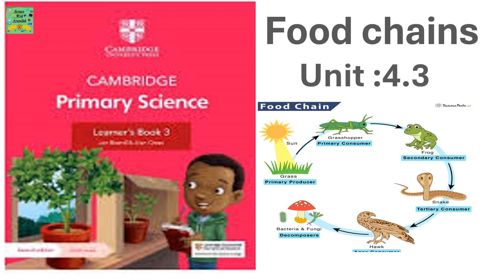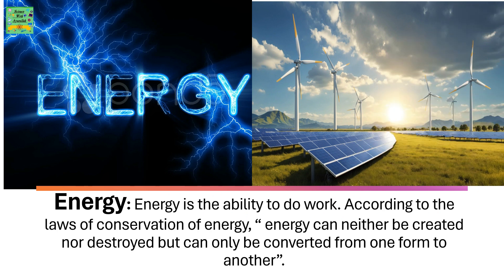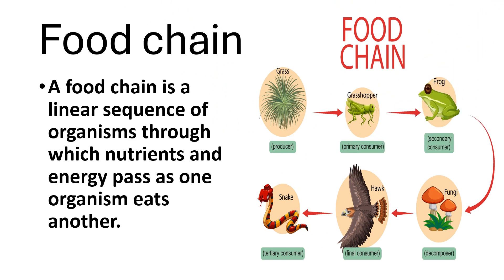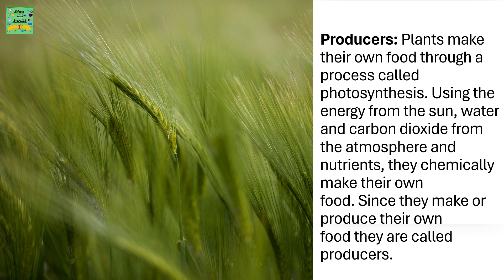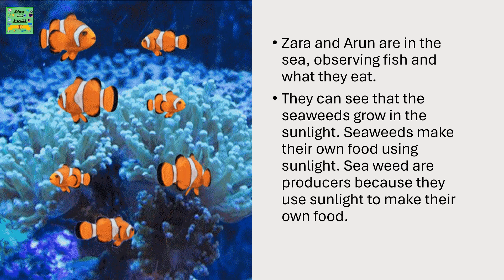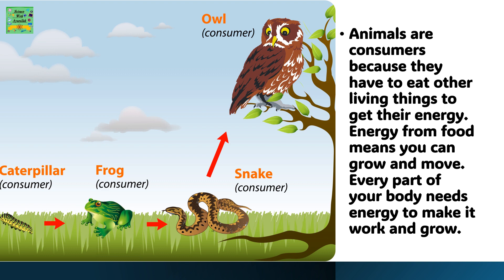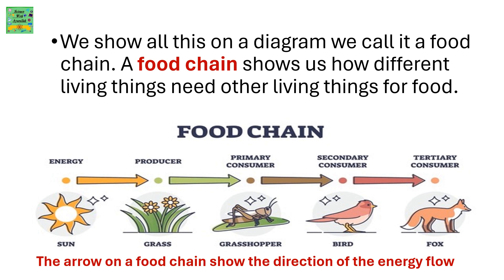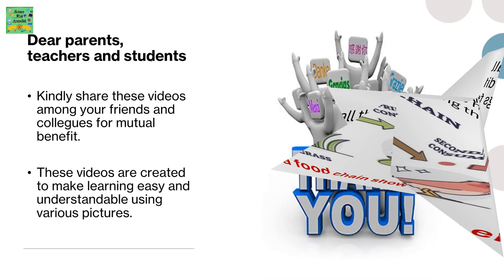Cambridge primary science grade 3 | Food chain|Science learners book| Unit:4.3